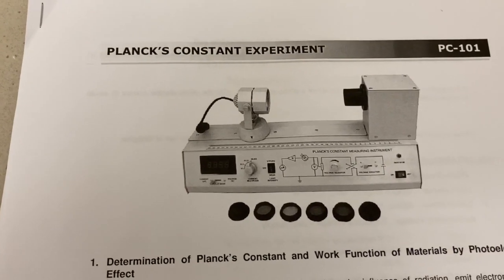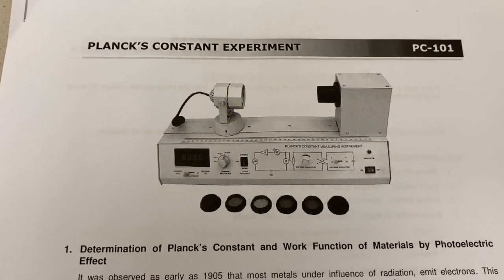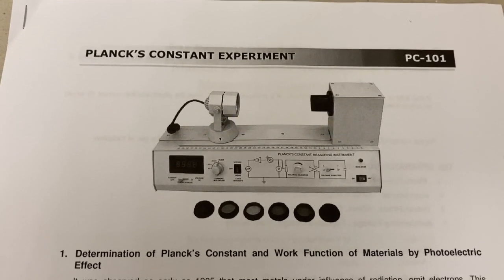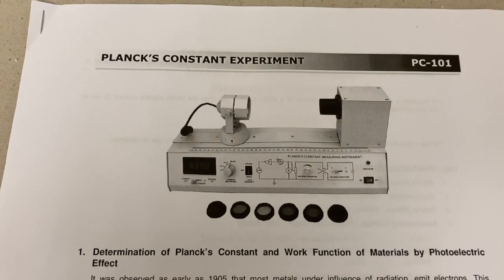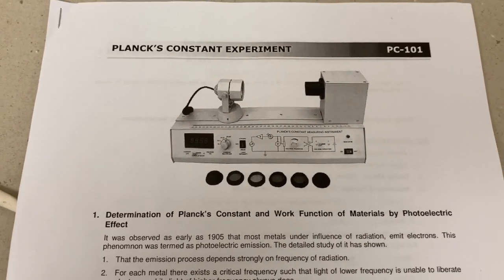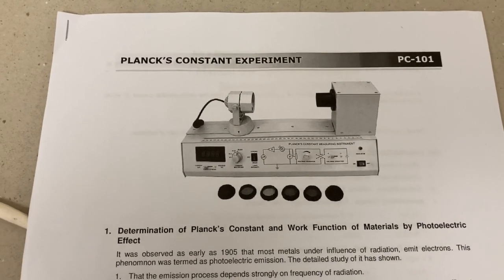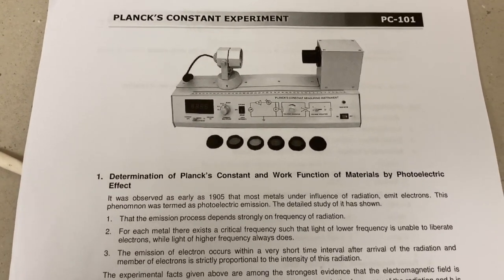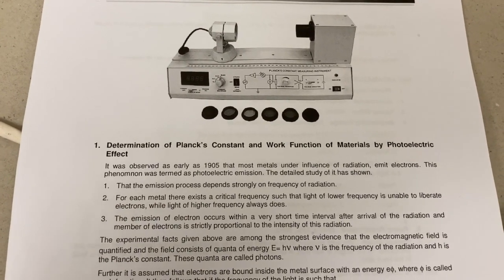Plancks constant using the photoelectric effect experiment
Plancks constant using photoelectric effect